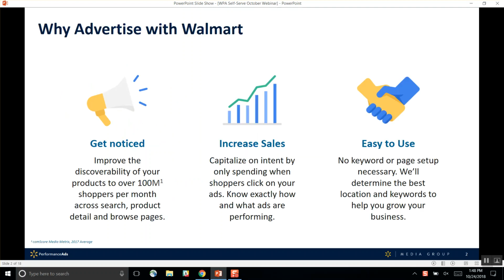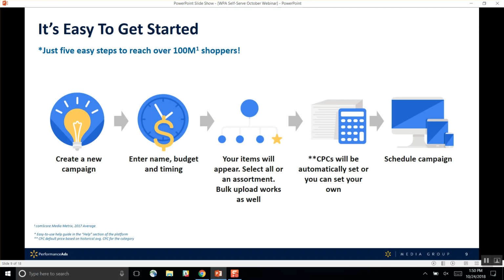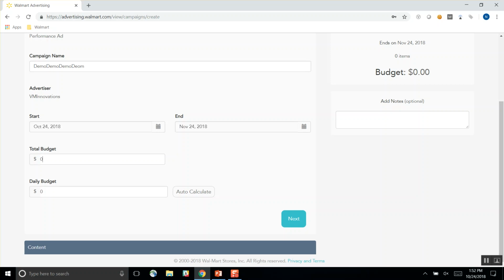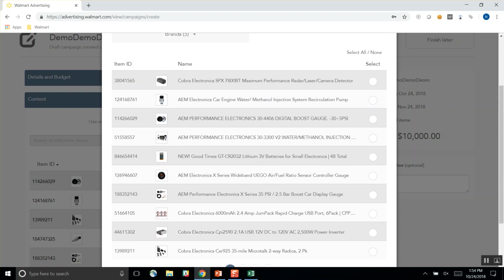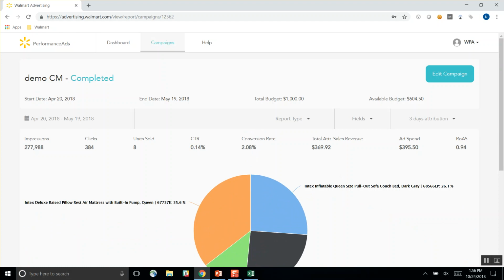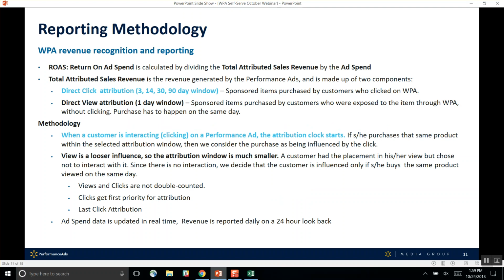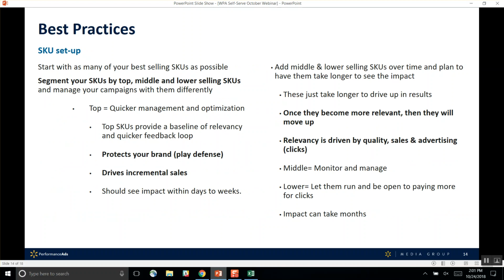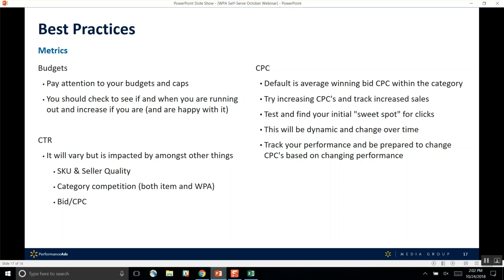WPA Self-Serve Intro